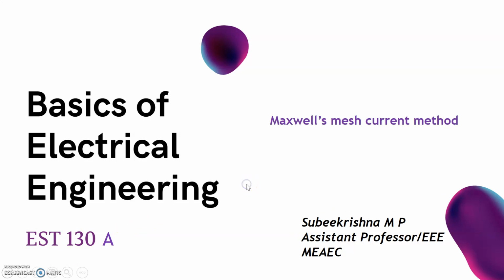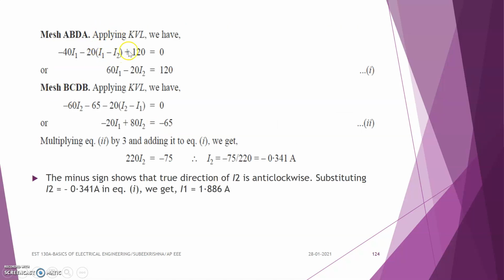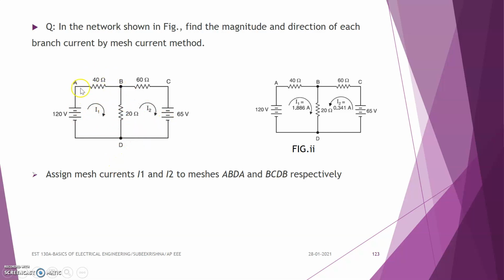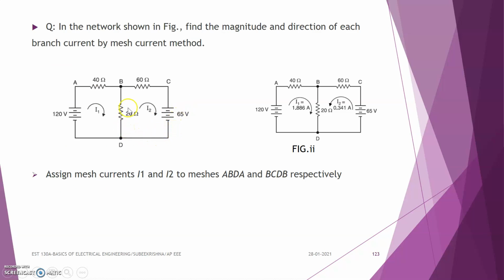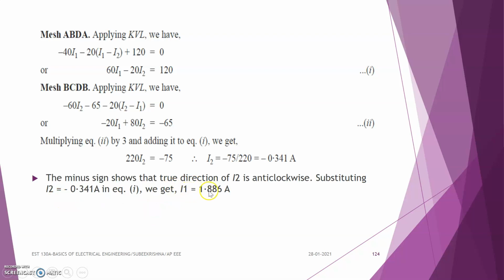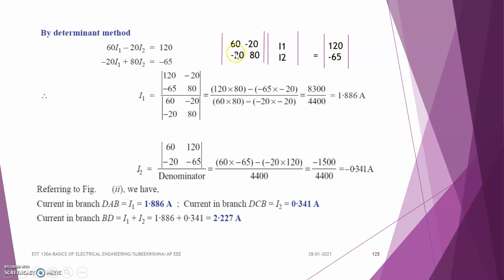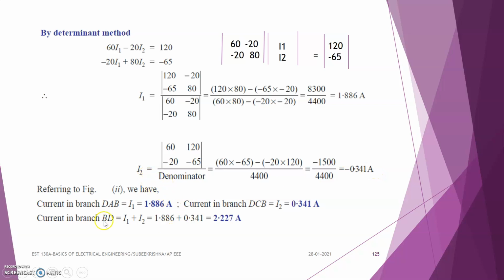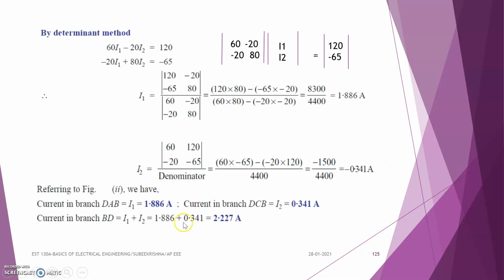Basics of Electrical Engineering-EST 130A-KTU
Lecture 8-Mesh current analysis 8